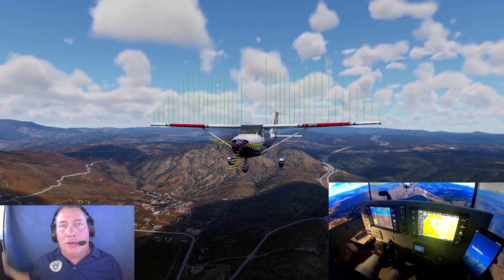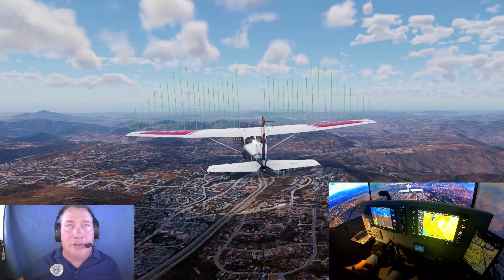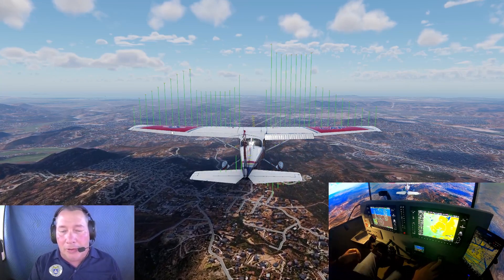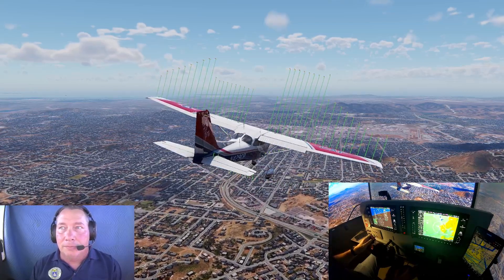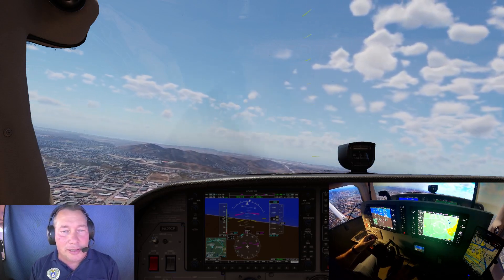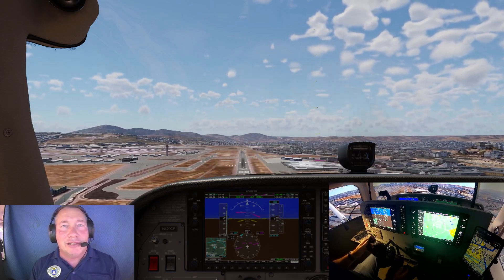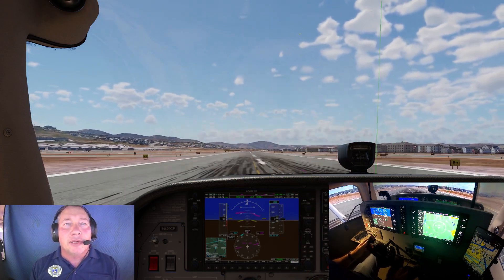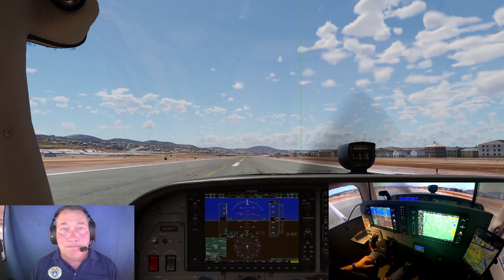Can you land a Cessna with an asymmetric flap extension? Deploying flaps while turning a BAD idea?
A simulated physics demonstration of a landing with an asymmetric flap extension... You CAN survive this abnormal condition!

And... The big debate. Is deploying flaps while turning a BAD idea?

Here is an AOPA article by Rod Machado on the subject that inspired this video... Please read!!!

And from "Free Pilot Training", an amazing resource!